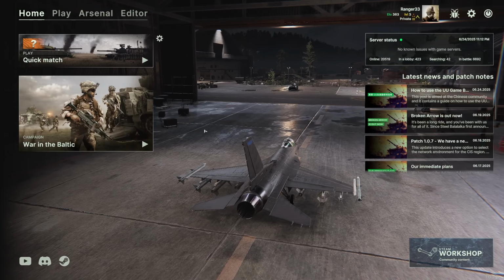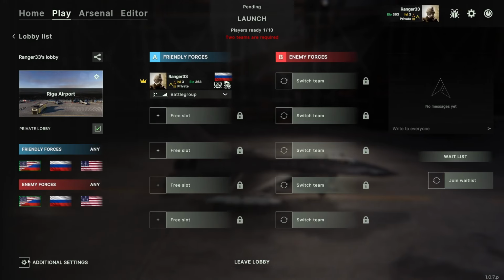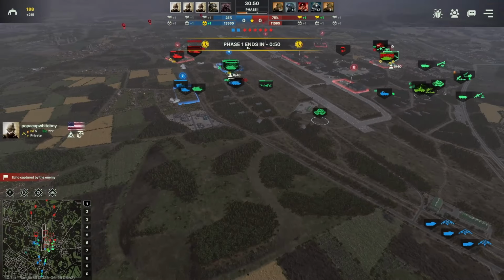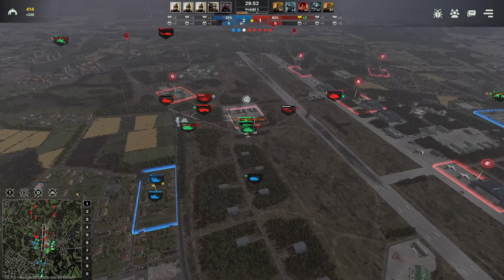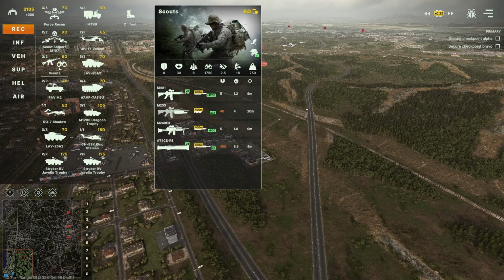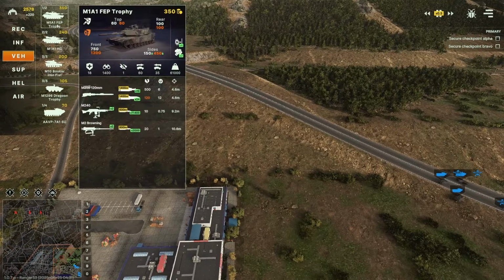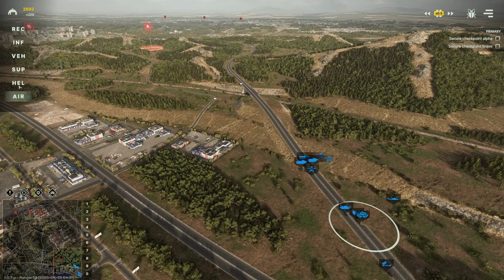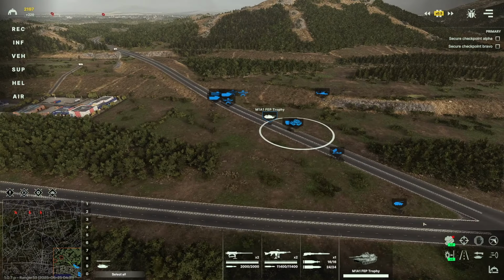Broken Arrow Tutorial \\ Getting Started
This video is a quick guide to getting started with Broken Arrow and filling in a few gaps that I noticed while learning the game myself. I highly recommend the first mission of the campaign as a tutorial for playing around with the different unit types, but it left a lot of things about the UI unexplained. This video will help with that along with a few additional tips!

Also send me news and updates about your favorite strategy games for the weekly news recap!

00:00 Introduction
00:47 Game Modes
04:33 Multiplayer UI
09:53 Requisition UI
16:26 Supply
19:07 UI Tips